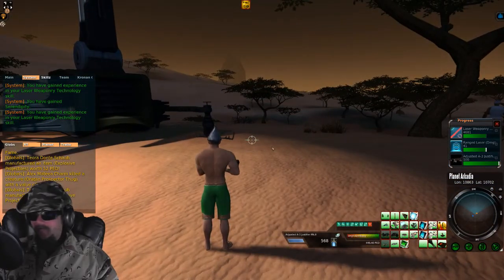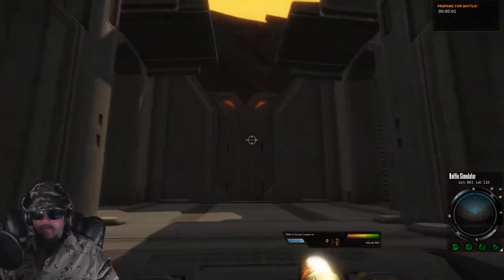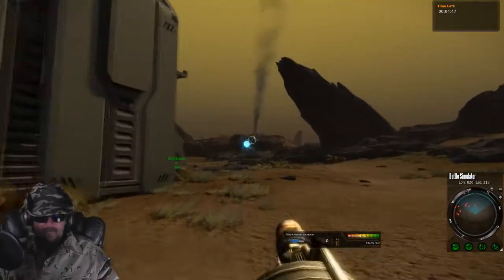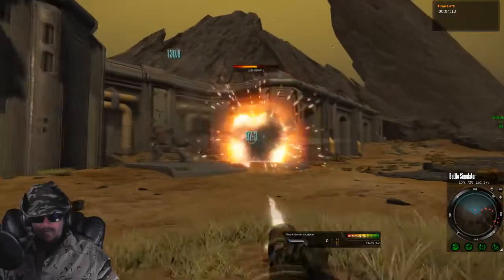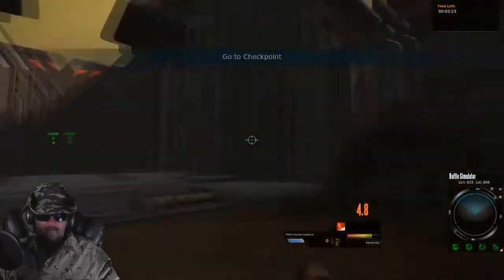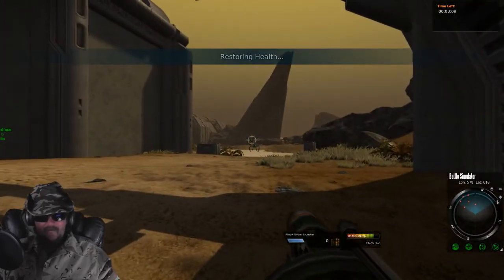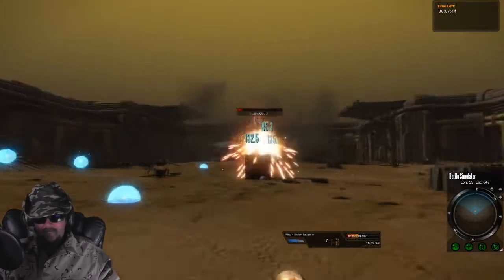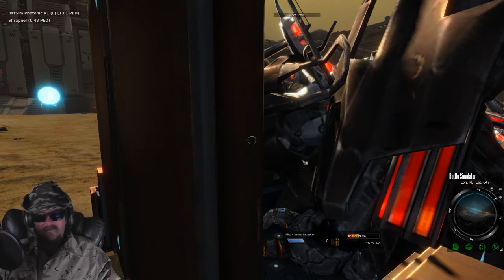Battle Simulator 2.0 Walk through in Entropia Universe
Here is a guide on how to complete the new Battle Simulator with a near 100% success rate.